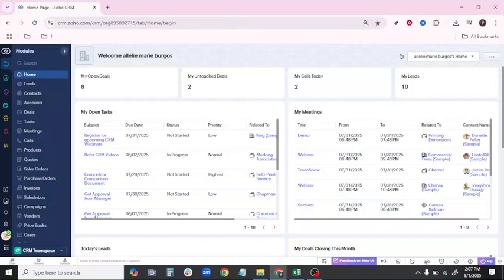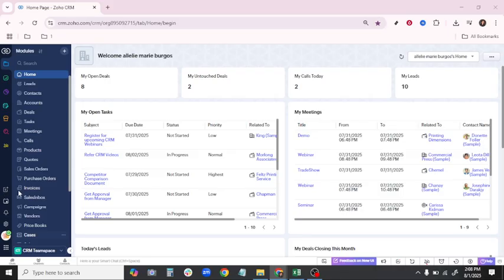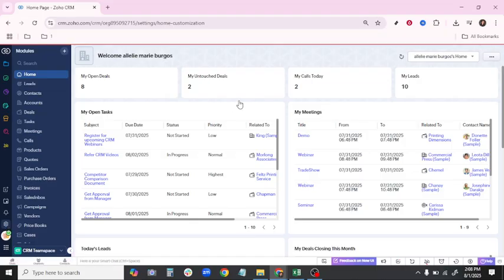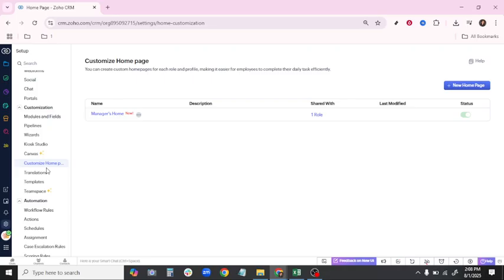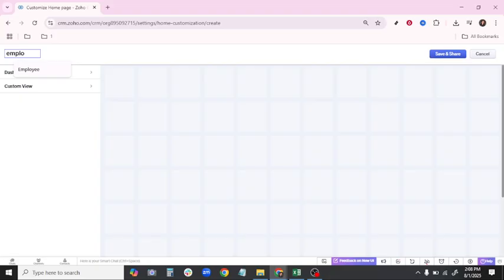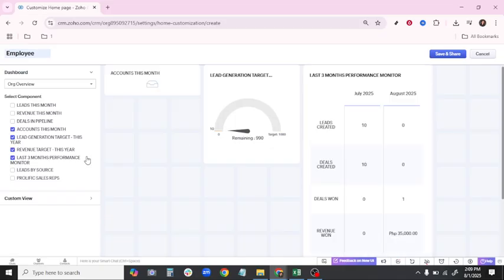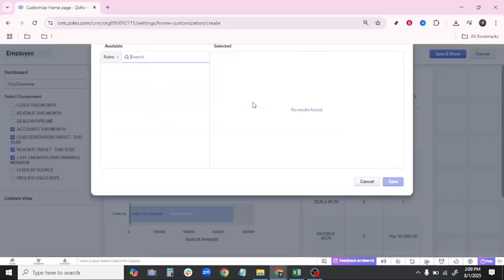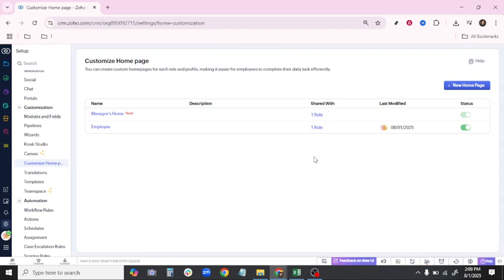How to Make Dashboard in Zoho CRM Full 2025 Guide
This Full 2025 Guide teaches you how to create custom dashboards in Zoho CRM to visualize performance and track KPIs. Learn how to build charts, tables, and widgets using real-time data from your leads, deals, and campaigns. Whether you’re a manager or sales rep, this tutorial helps you make data-driven decisions by keeping key metrics at your fingertips. Dashboards in Zoho CRM transform raw data into actionable insights to boost productivity and sales performance.